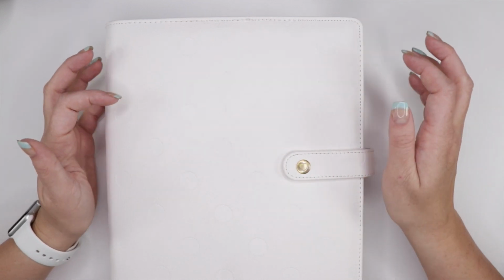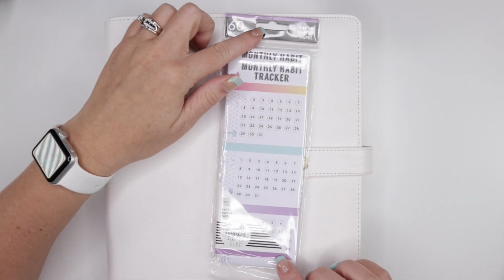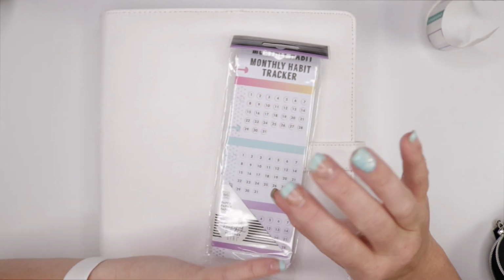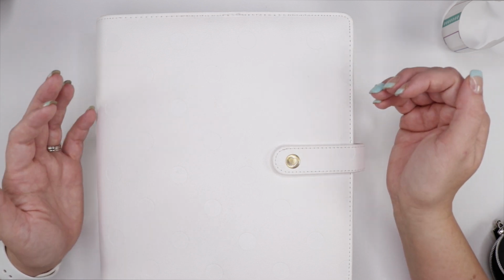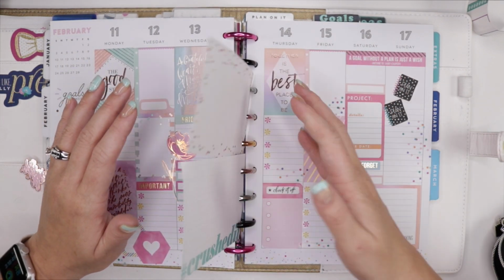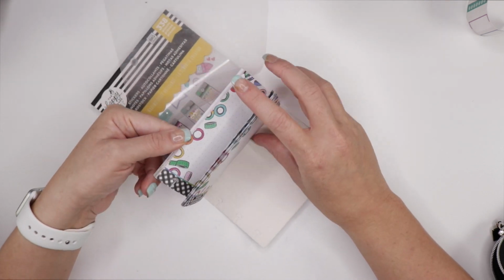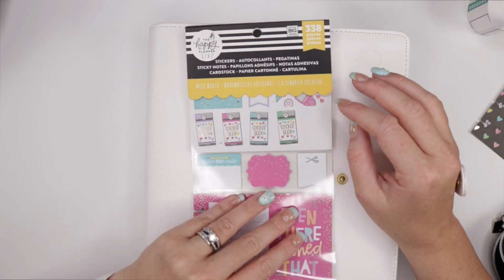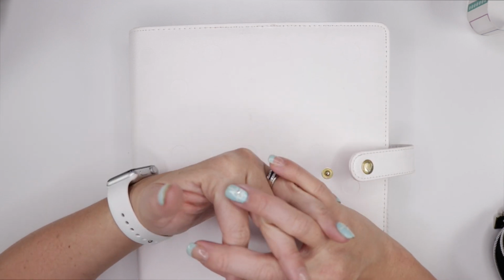💡Productivity Tips For Your Paper Planners! Make Your Happy Planner More Productive!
Wanting to be more productive is the main reason why I bought a happy planner. There was something special about putting my plans down on paper that really helped me excel at my goals. Today I want to help you the same way and share my productivity tips for paper planners in hopes that I can help you reach your goals for 2019!

Happy Planner Setup Videos: Learn How To Best Use Your Planners!

C’mon Get Happy And Healthy! Join the thousands of others who live Plexus to help you look better, eat better, focus better, and live better.

Some Of My Favorite Happy Planner Stuff!

Happy Planner Metal Expander Disks

Create 365™ The Happy Planner™ Pen Holders

Create 365™ Big The Happy Planner™ Paper Punch

Create 365 Happy Planner Storage Case

Create 365 Happy Planner Pen Case

Planner Basics Create 365 Happy Planner Rolling Stamp

Create 365 Happy Planner Budget Planner Pages

LimoStudio Light Box Kit With Green Screen

LimoStudio 24’’ LightBox Cube

Manfrotto Tripod

Amazon Basics Camera Bag

Megan Gray
101 Lee Ave
Lexington, VA 24405